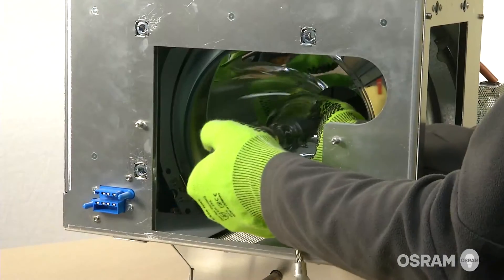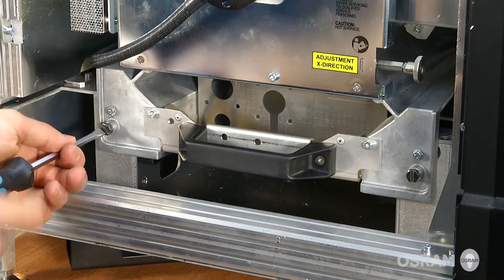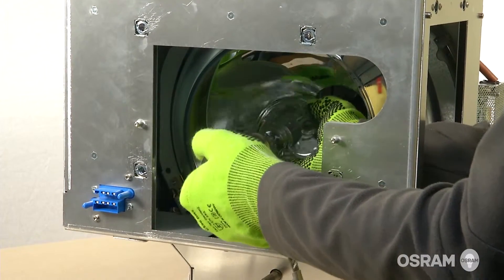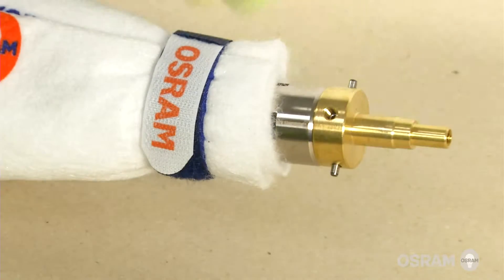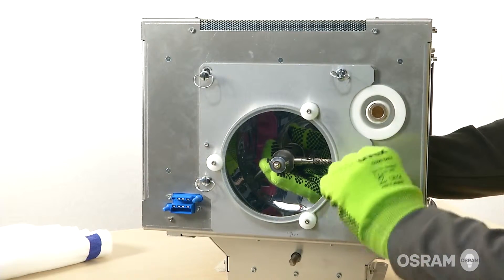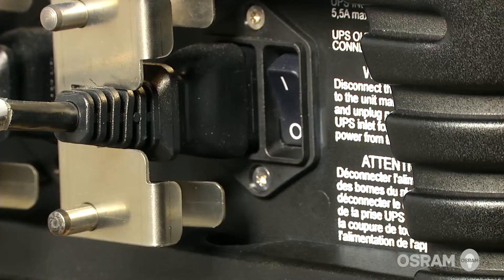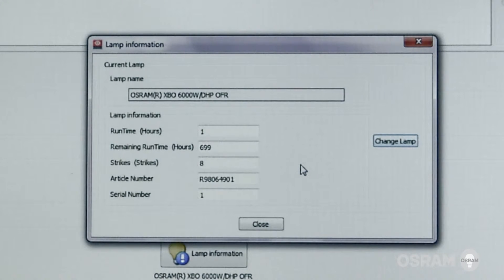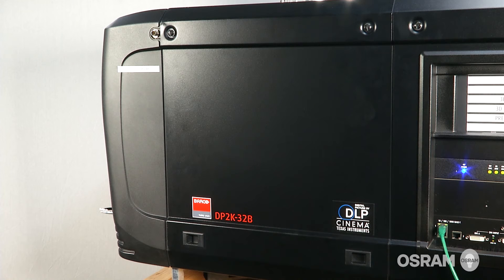Tutorial de instalação - lâmpada XBO em projetores Barco (EN)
As lâmpadas de projeção cinematográfica XBO exigem cuidados especiais para instalação. Veja aqui a maneira mais apropriada para sua reposição em projetores Barco.

The XBO cinema projection lamps require special care in their instalation. Here you can check the most apropriate way to replace them in the Barco projectors.